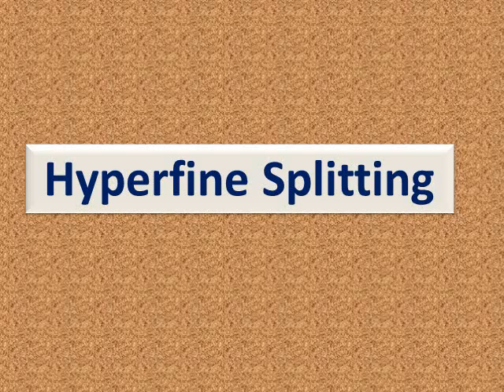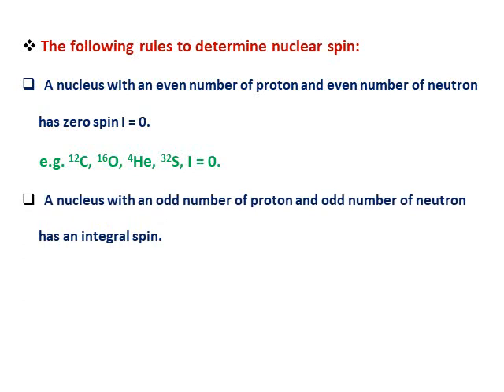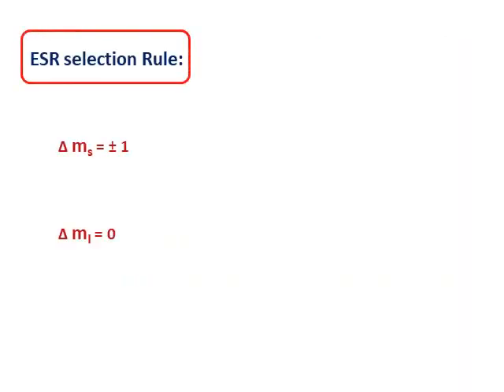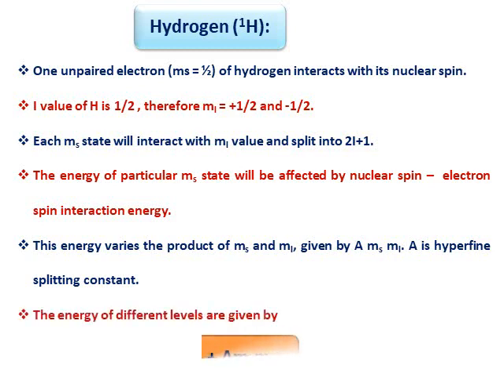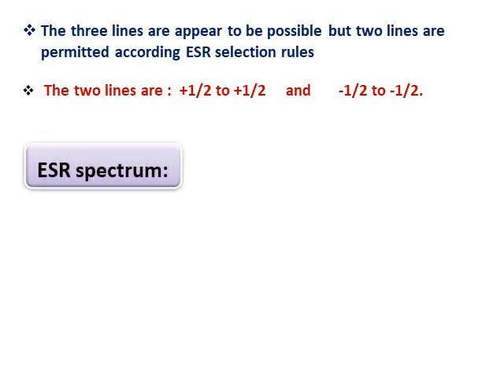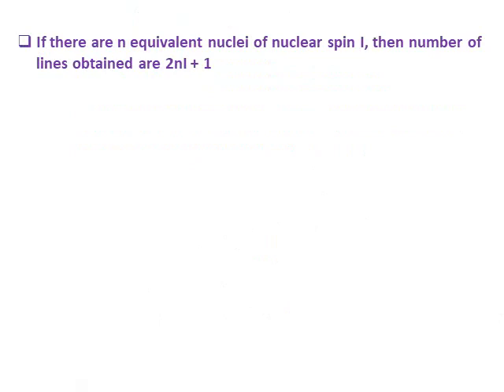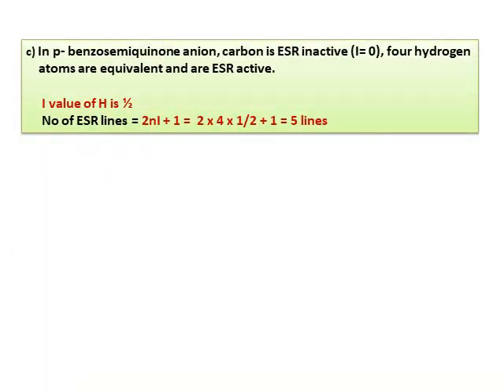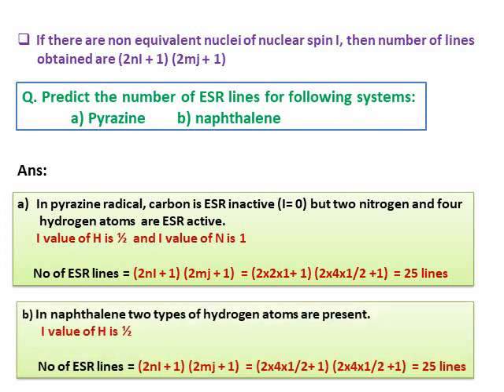Hyperfine Splitting in ESR Spectroscopy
This video describe how to calculate hyperfine splitting, number of ESR lines and presentation of EPR spectrum.